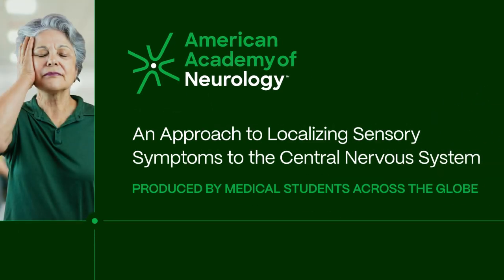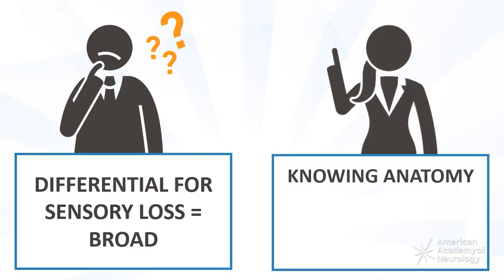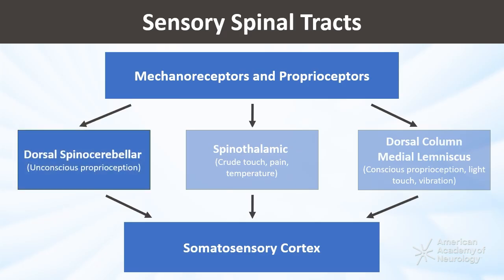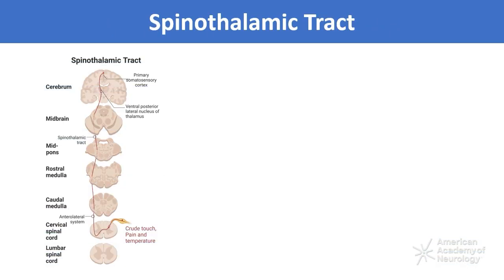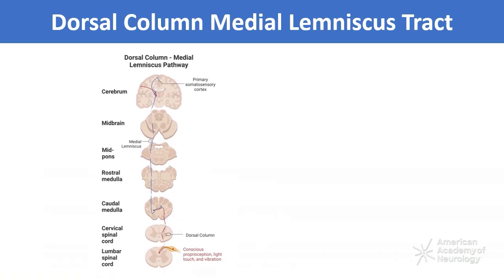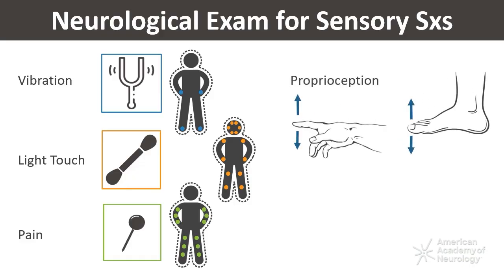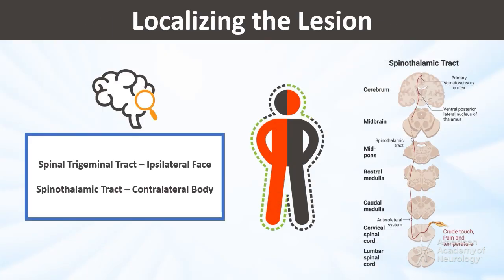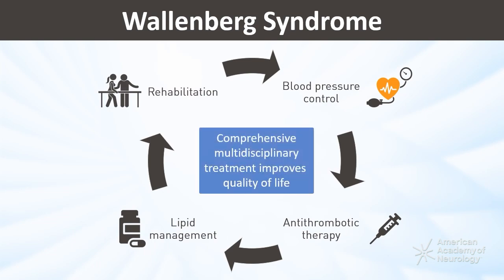Localizing Sensory Symptoms to the Central Nervous System - American Academy of Neurology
Sensory symptoms and deficits are a common chief concern for patients and have a multitude of causes. This video outlines the main sensory pathways and suggests a general approach to evaluating patients with sensory symptoms arising from lesions in the brain and spinal cord. It also provides a brief overview of common causes of lesions in the CNS and how aspects of the history could influence the differential diagnosis.

Login to the AAN Online Learning Center to see the course resources